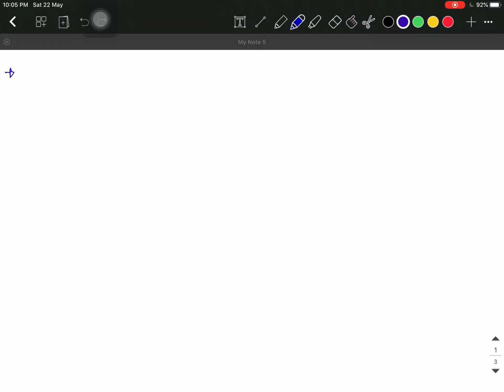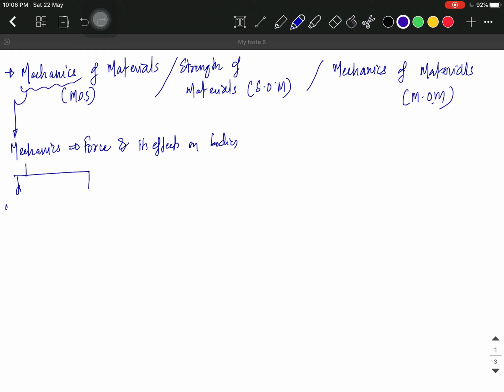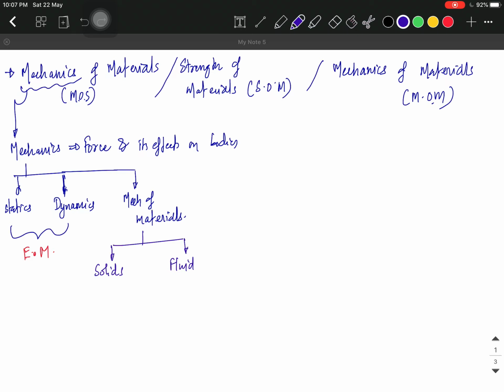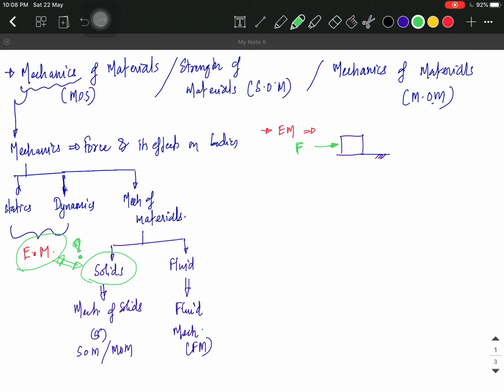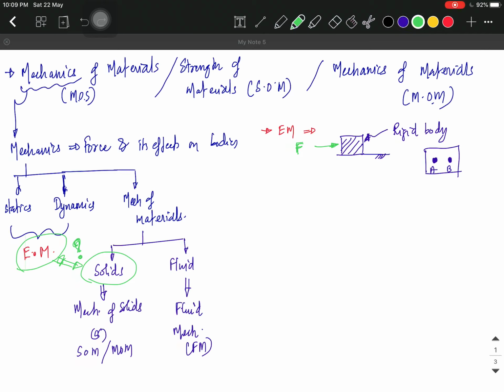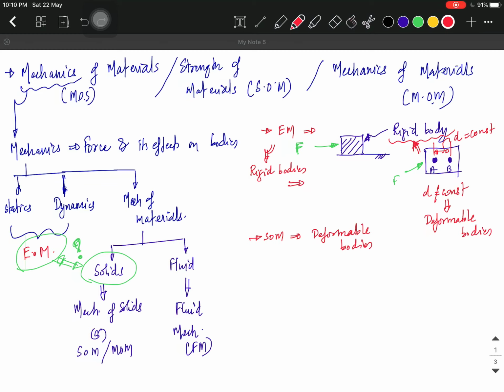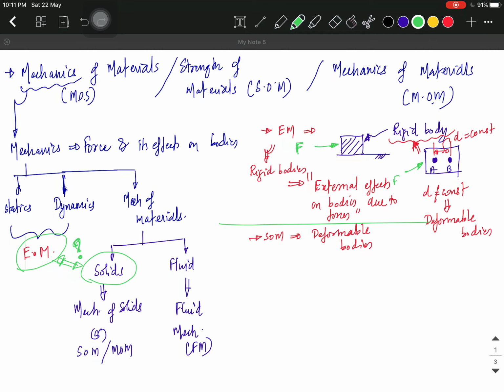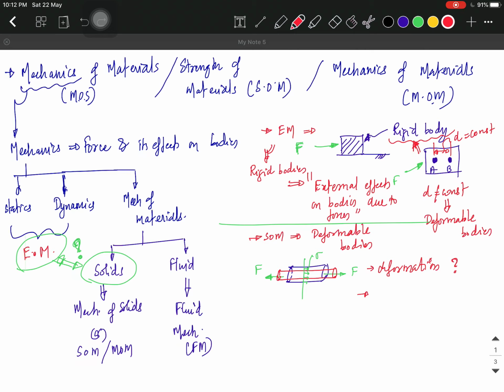L#1 | INTRODUCTION | SOM/MOS | GATE | ESE | PSU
The precise and compact introduction to Mechanics of solids with flight path between Engineering mechanics and Mechanics of solids ending in a smooth landing into the beauty of Mechanics Of Solids